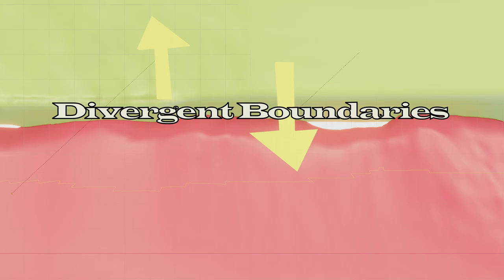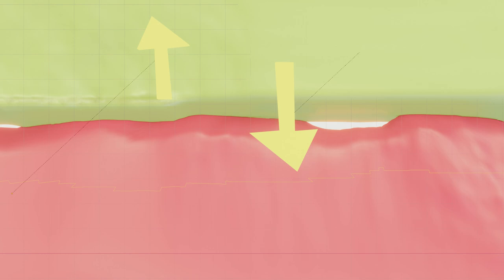Tzuriel Martinez - Finished Video Discussion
References

Reynolds, S. J., Johnson, J. K., Rohli, R. V., Waylen, P. R., & Francek, M. A. (2019). Exploring
earth science. Mcgraw-Hill Education.

Tandon, R. (2016). aerial photography of mountain range covered with snow under white and blue sky at daytime.